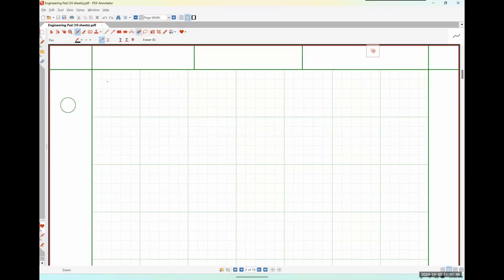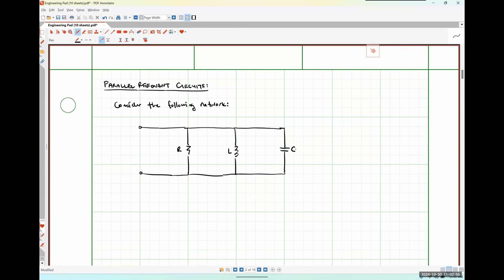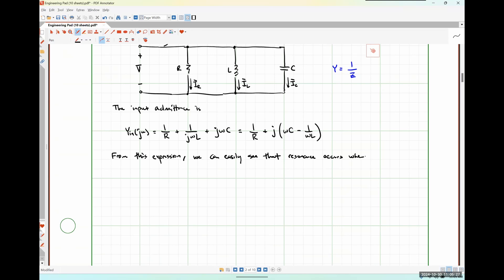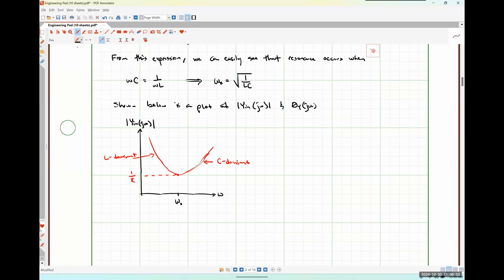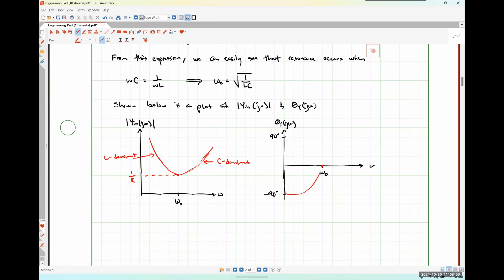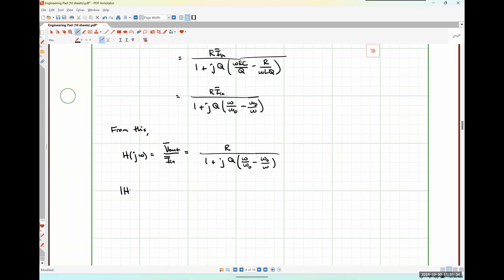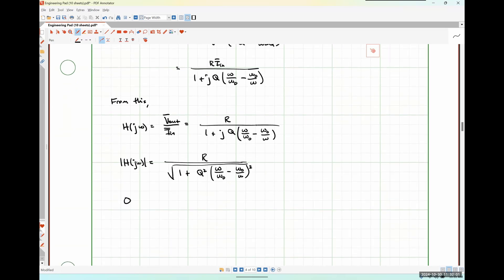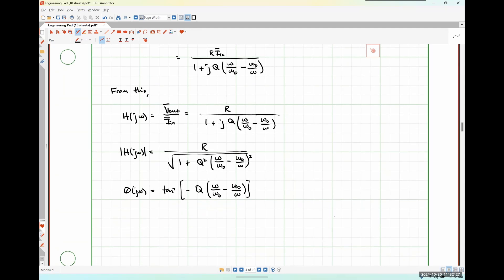ELEN 224 (Fall 2024) - Class Meeting #24 - 10/30/2024